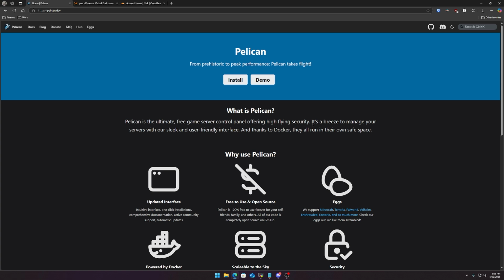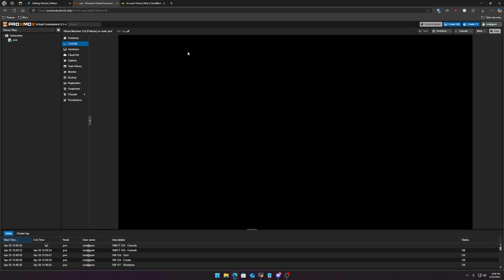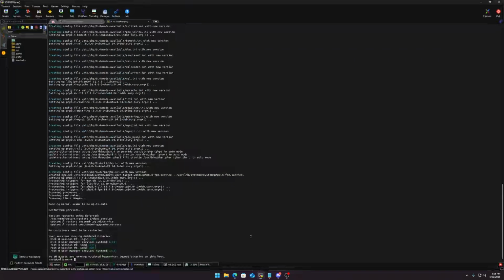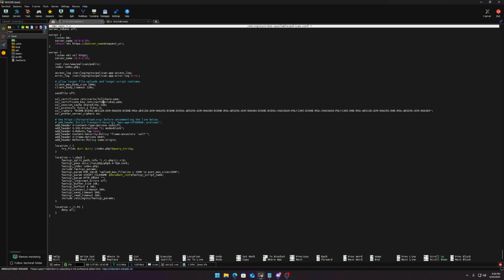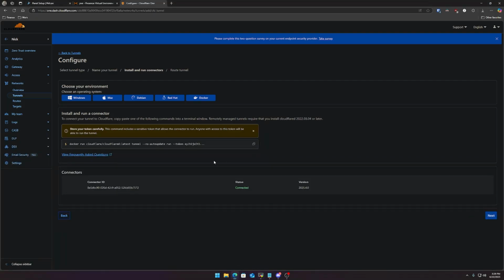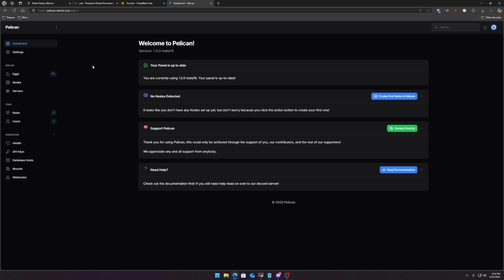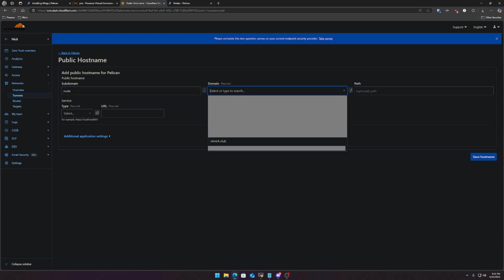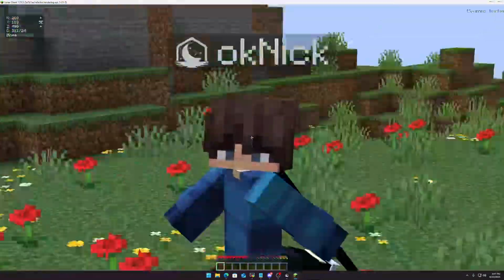[UPDATED!] Pelican Panel and Wings with Cloudflare Tunnels (WEB INSTALLER) | Full Setup Tutorial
In this video, I will teach you how to fully install Pelican, a new and modern fork of the Pterodactyl game panel, behind a Cloudflare Zero Trust Tunnel, using Pelican's new and improved Web Installer tool. The setup process is very simple, and I go through every single step throughout this video.

Commands:
add-apt-repository ppa:ondrej/php
apt install php8.4 php8.4-{gd,mysql,mbstring,bcmath,xml,curl,zip,intl,sqlite3,fpm}

openssl req -new -newkey rsa:4096 -days 3650 -nodes -x509 -subj "/C=NA/ST=NA/L=NA/O=NA/CN=Generic SSL Certificate" -keyout privkey.pem -out fullchain.pem

curl -sSL | CHANNEL=stable sudo sh

Timestamps:
00:00 Introduction
2:28 Installing VM
4:30 Downloading Files
7:00 Webserver Configuration
8:55 Setting up Cloudflare Tunnel
10:57 Installing Pelican Panel
12:25 Creating Node and Installing Wings Daemon
15:43 Creating Game Server
16:57 Outro